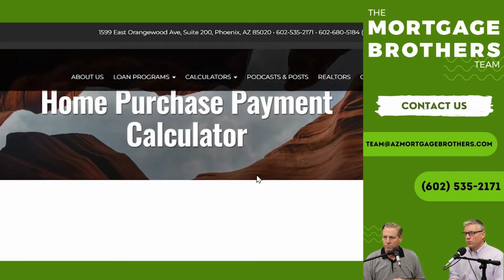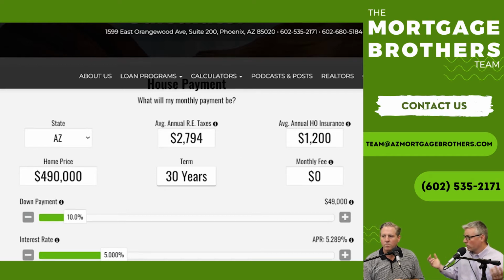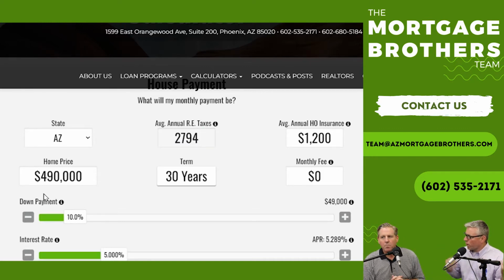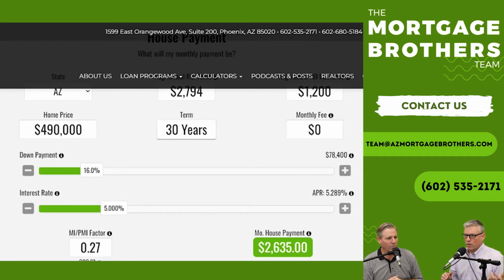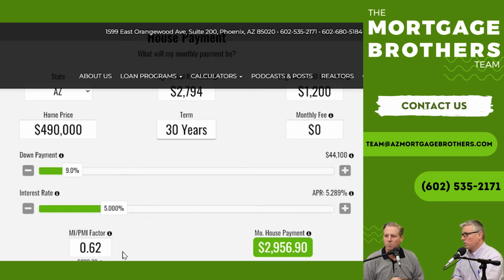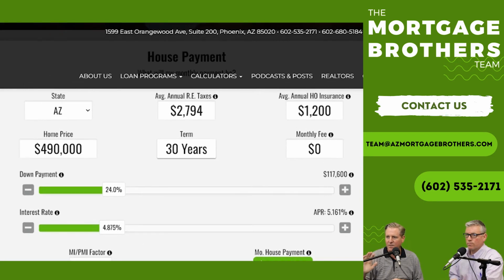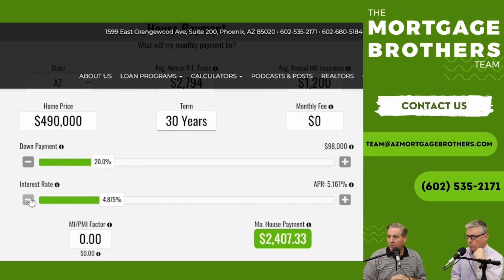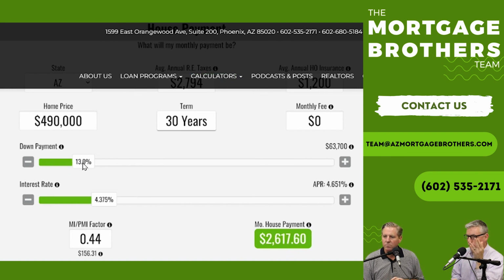Mortgage Calculator - Best Tips To Calculate Payments On Your Next Purchase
Today we give viewers instructions on how to use a mortgage calculator to estimate their house payments on a home purchase. This view will give you all the information you need to understand how to use the mortgage calculator successfully.

Thanks for listening and reading the Mortgage Brothers Show.

Ask us for a free quote on your next mortgage in Arizona. We’ll personally work with you and help you through the whole process.

Source materials in the presentation have been taken from county records, Redfin, Zillow, Freddie Mac, and the Economic Research at The Federal Reserve Bank of St. Louis. Signature Home Loans LLC does not provide tax, legal, or accounting advice.

You should consult your own tax, legal, and accounting advisors before engaging in any transaction. Signature Home Loans 1599 E Orangewood Ave Ste 200 Phoenix, AZ 85020. NMLS 1007154, NMLS 210917, and 1618695.

Equal housing lender